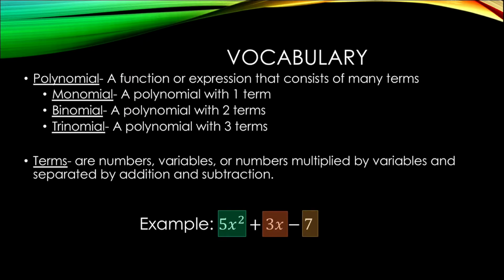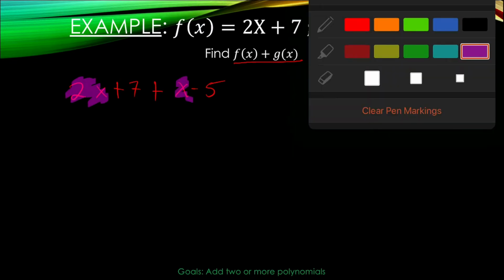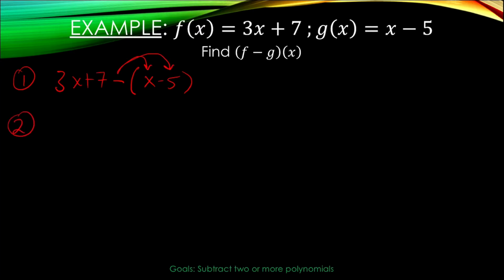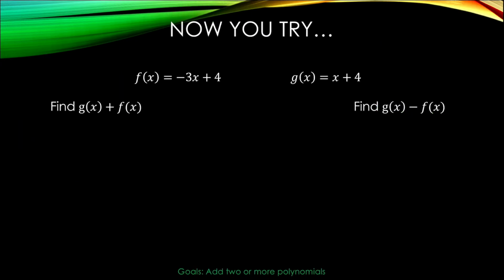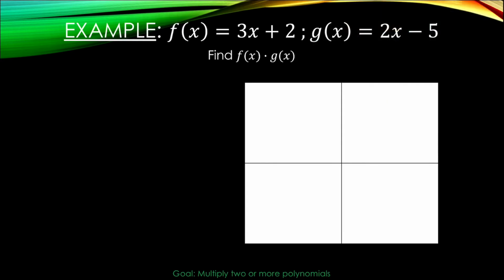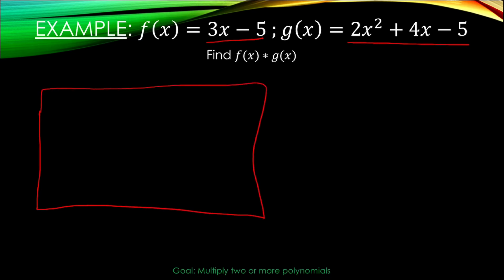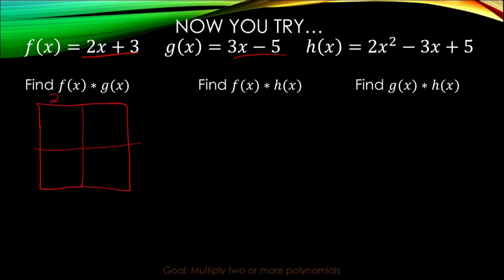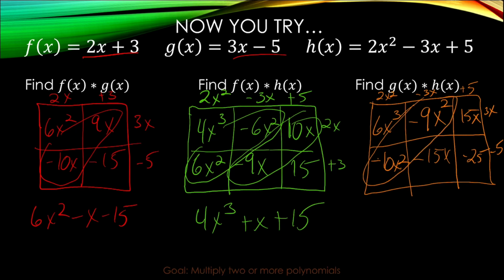2.5.6 Add, Subtract, and Multiply Polynomials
Learn how to add, subtract, and multiply polynomials together.